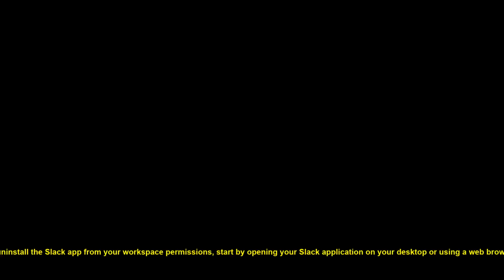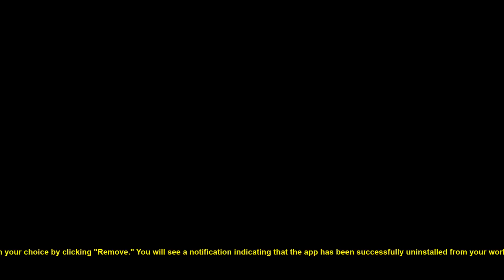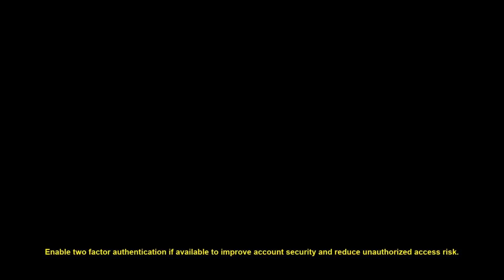How to uninstall Slack app from workspace permissions - Step By Step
In this detailed tutorial, we guide you through the process of uninstalling the Slack app from your workspace permissions step by step. Whether you're looking to streamline your workspace or manage app integrations more effectively, this video will provide clear instructions to help you remove Slack with ease. Follow along as we cover essential tips and tricks to ensure a smooth uninstallation process.